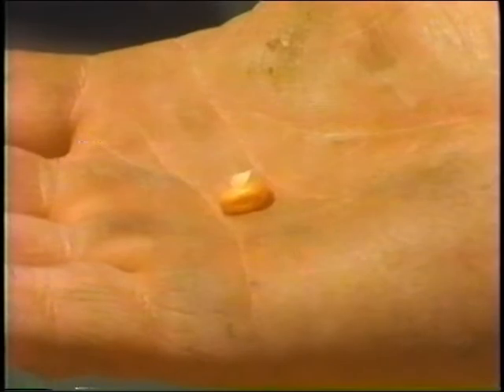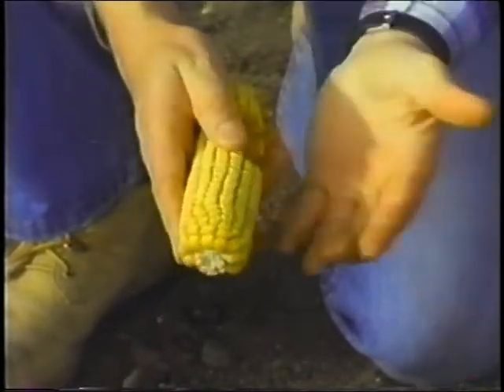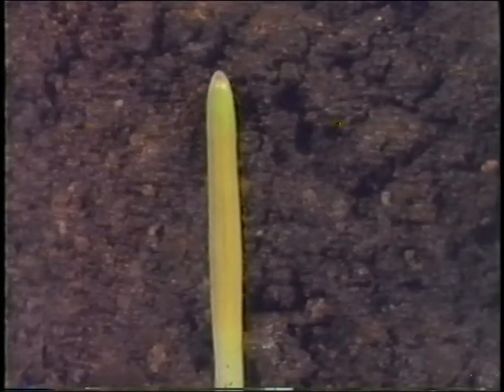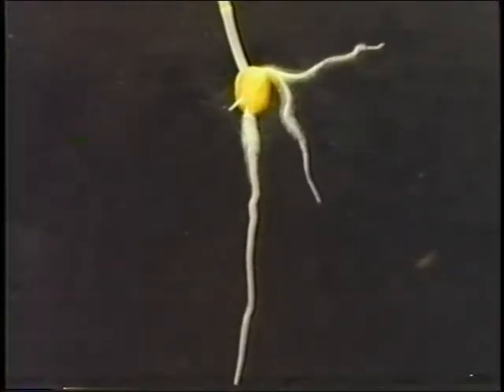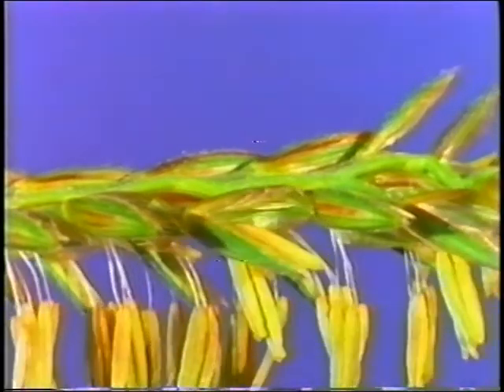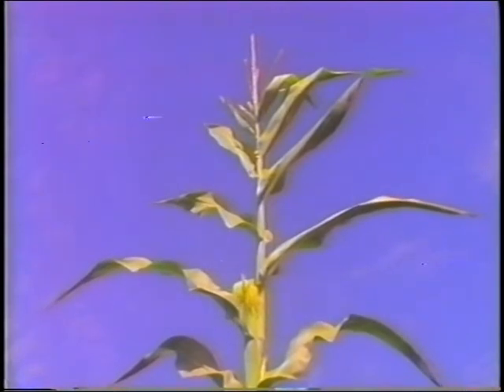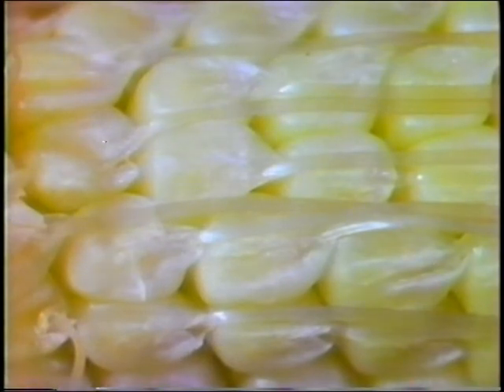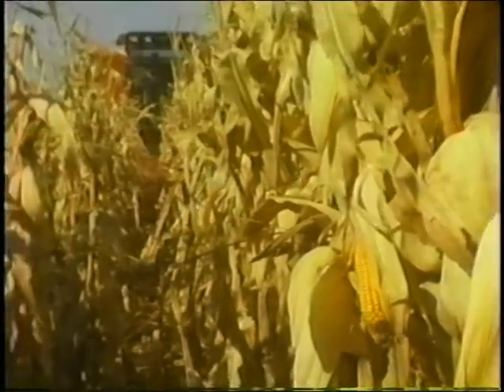The Miracle of Corn